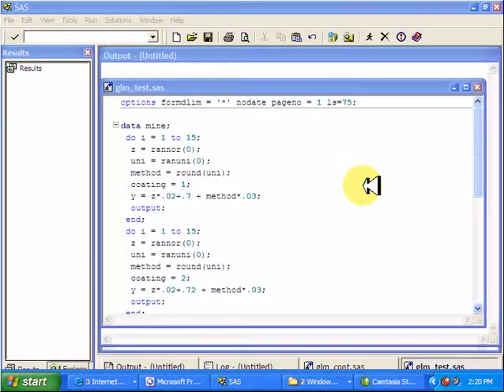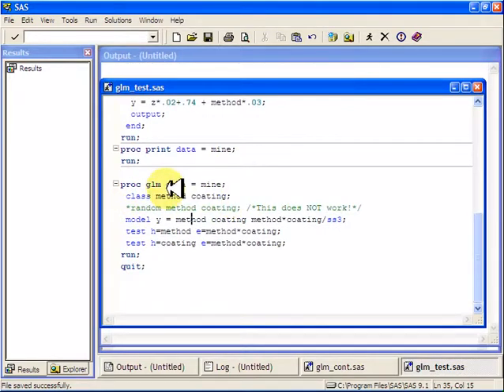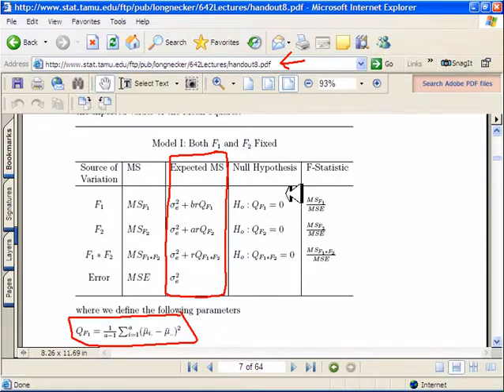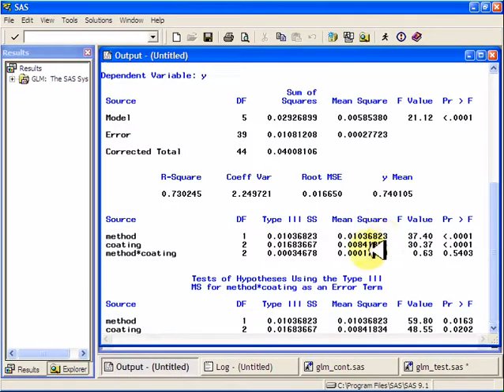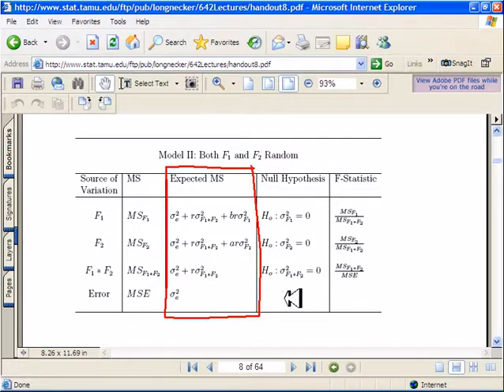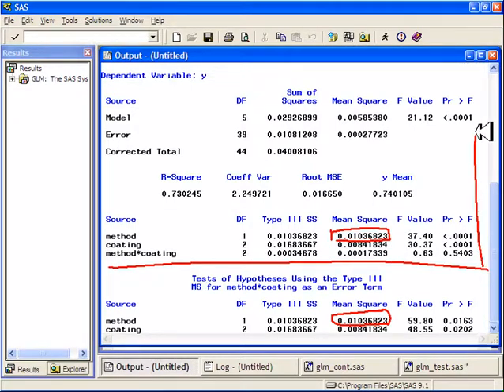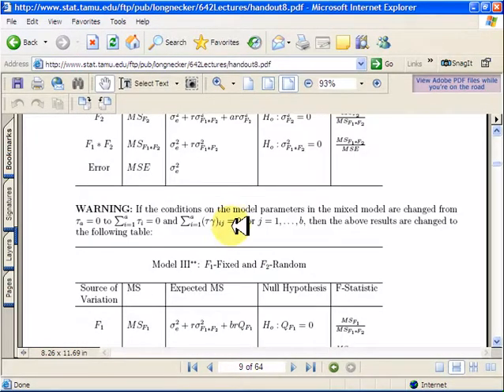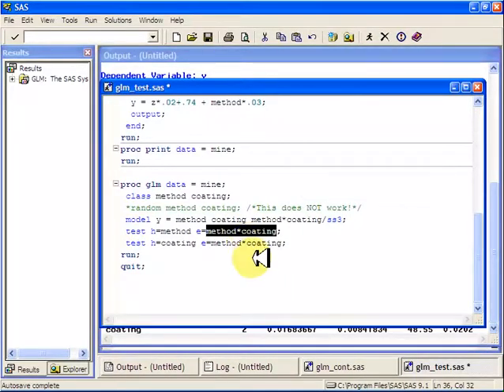SAS- Random Effects Model